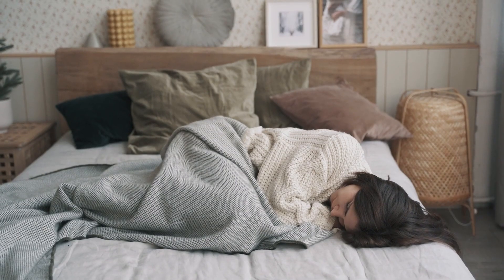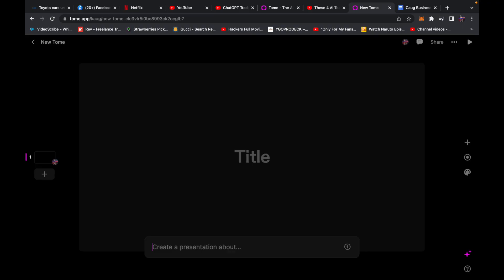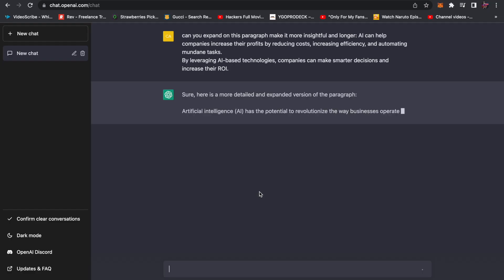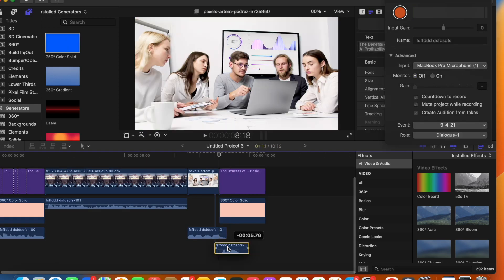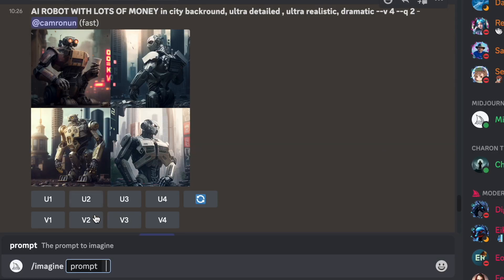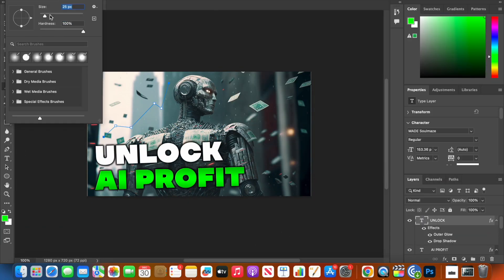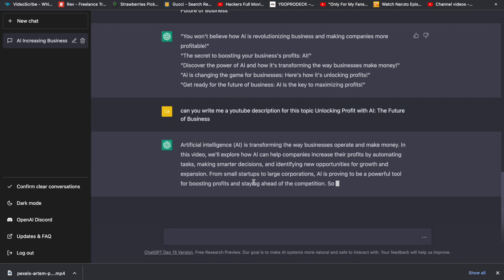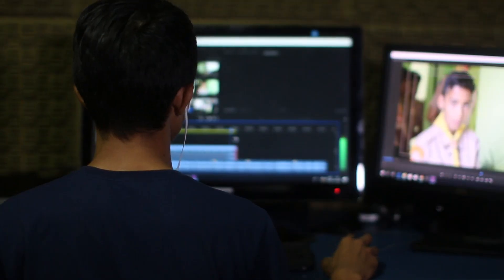HOW TO MAKE A FULL YOUTUBE VIDEO IN 4 MINS USING AI!!!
Are you looking for a quick and easy way to create high-quality YouTube videos? Look no further! In this video, we'll show you how to use AI to create a full YouTube video in just 4 minutes. Whether you're a beginner or a seasoned pro, you'll love the speed and simplicity of this method. We'll walk you through the entire process, from choosing a topic and gathering resources to editing and publishing your final product. So why wait? Start creating amazing videos today with the power of AI!